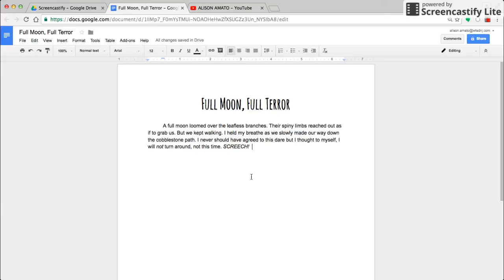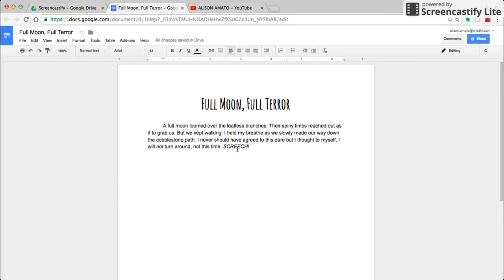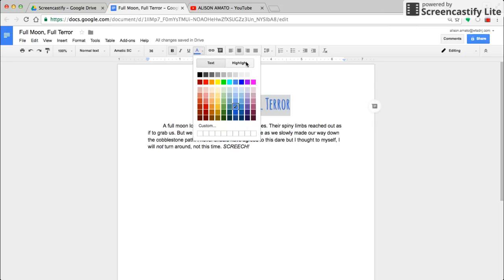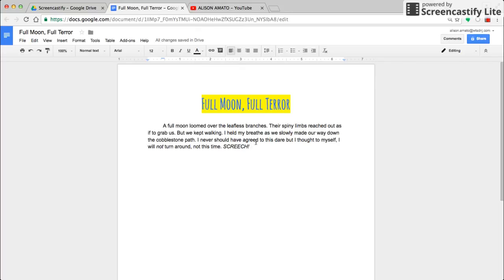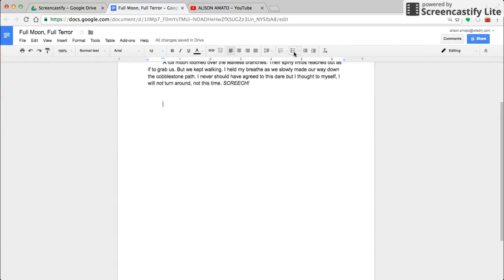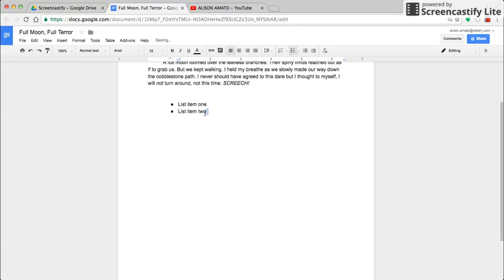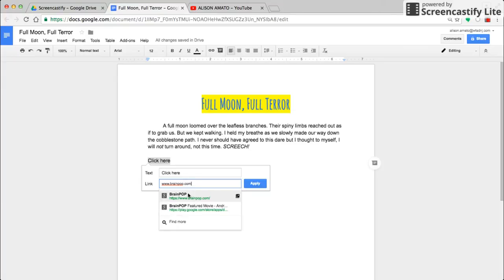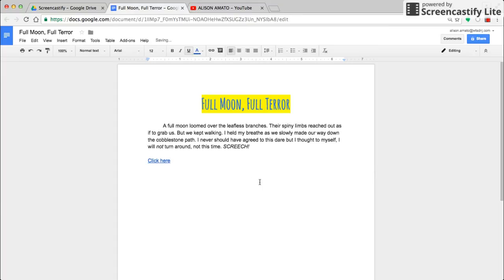Google Doc Part 2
Let's learn more about those tools! Explore how to

-add highlight
-add bullets
-insert a link